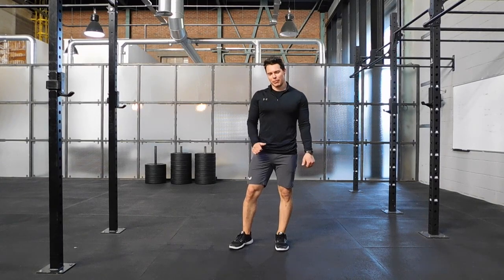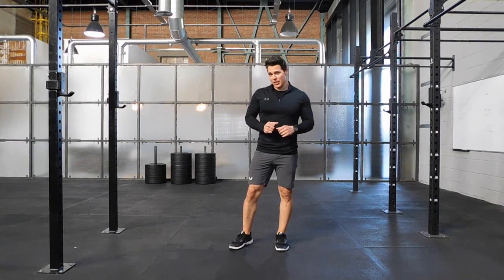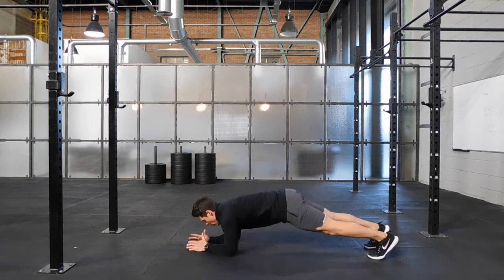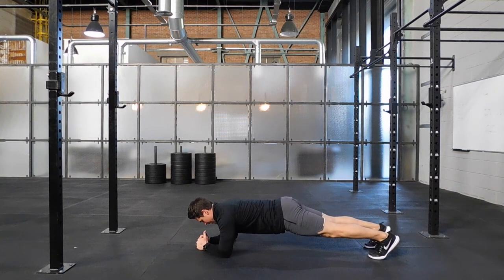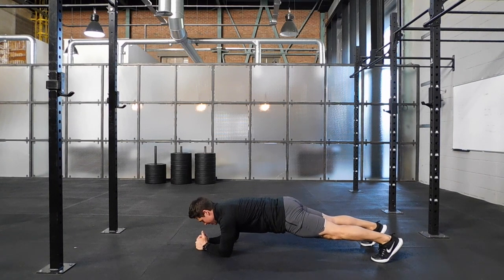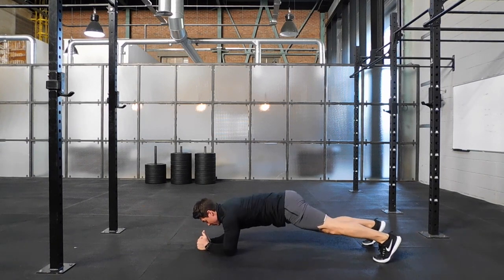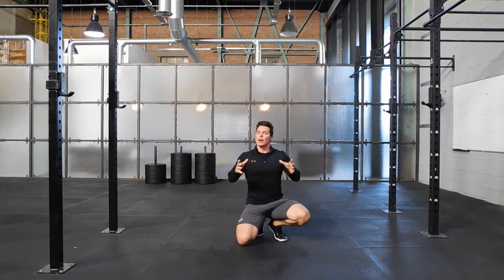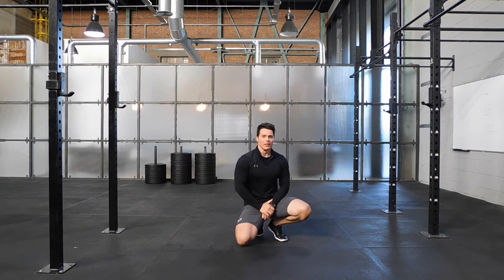HOW TO: PLANK REACH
This video demonstrates how to perform a Plank Reach